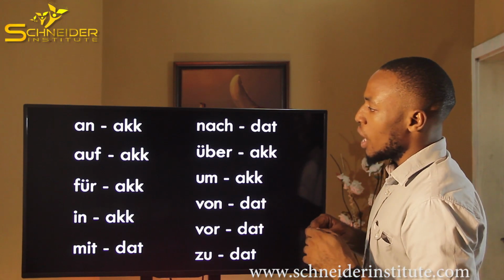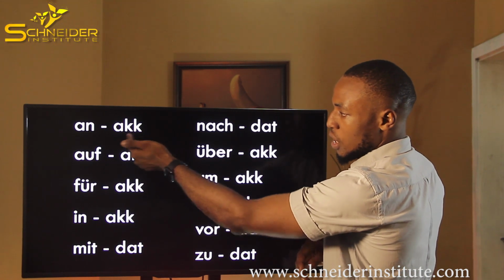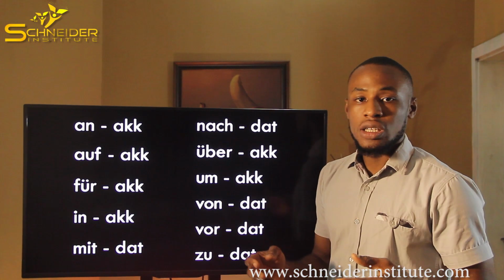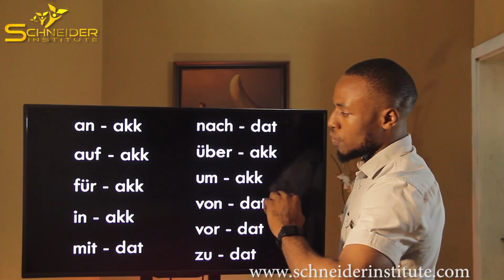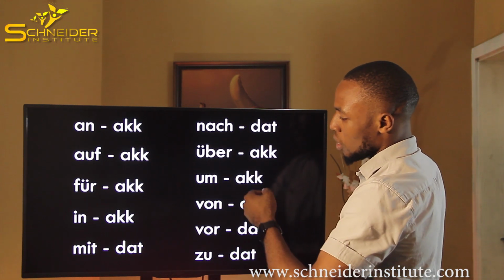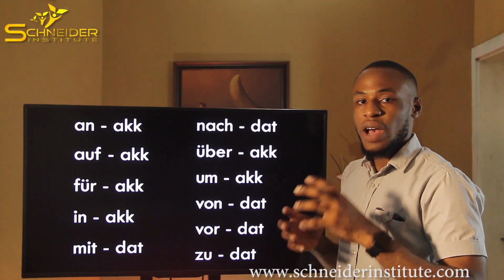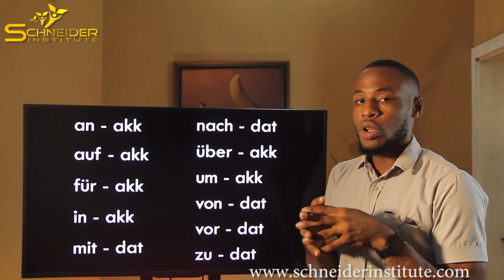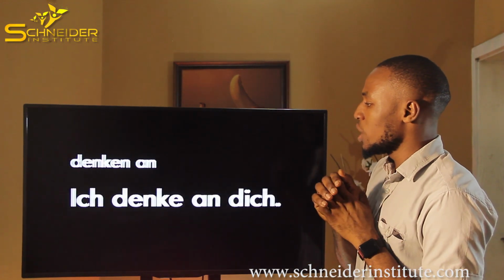Schneider Institute; A2 Unterricht: Verben mit Präpositionen